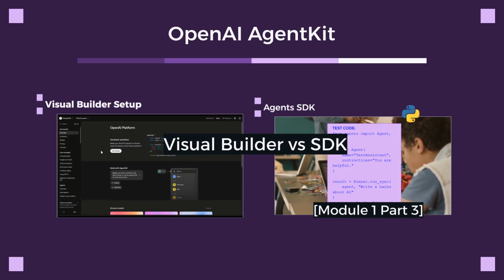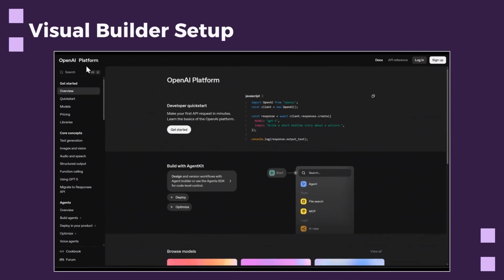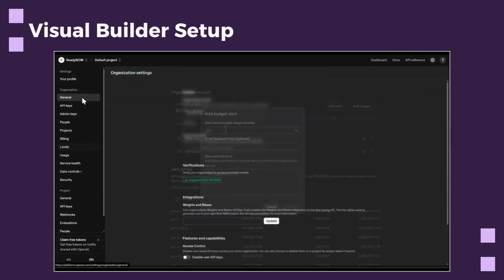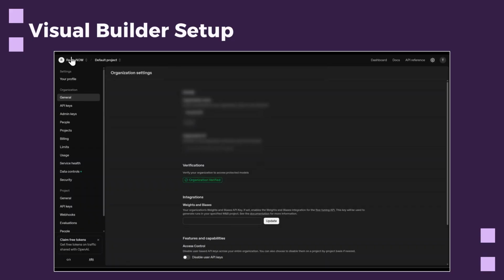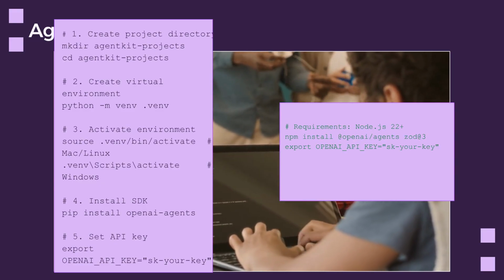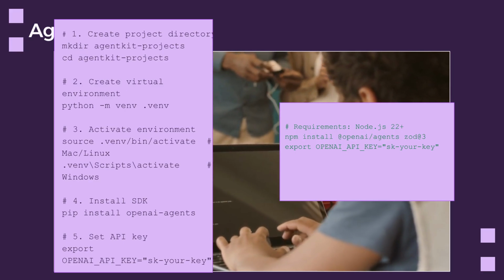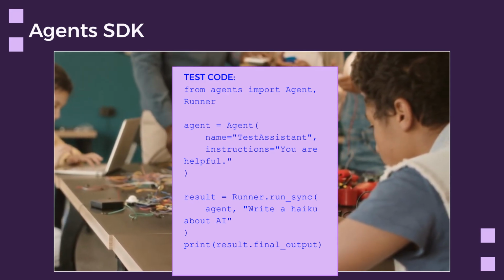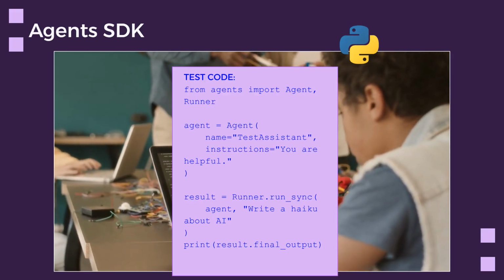The OpenAI AgentKit Course [Part 3]: Visual Builder vs. Code SDK (2 Ways to Build)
It's time to build. You have two paths to creating powerful AI agents with OpenAI AgentKit: the user-friendly Visual Builder or the powerful Code-Based SDK. Which one is right for your project?

In this final lesson of Module 1, I provide a description guide for BOTH methods. I'll walk you through logging into the OpenAI platform, configuring your account, and setting up your local development environment for the visual, no-code approach or the full-control Python/TypeScript SDK approach.

By the end of this video, you'll be ready to build your first agent.

--- COURSE NAVIGATION ---
🎓 This is Module 1, Part 3 of the free AgentKit Course.

👇 **TIMESTAMPED CHAPTERS TO GUIDE YOU:**
00:00 - Visual vs. Code: The 2 Ways to Build
00:59 - Setting Up Your OpenAI Account (Login & Billing)
01:31 - PATH 1: The Visual Builder
01:55 - PATH 2: The Code-Based Agents SDK
02:15 - Python SDK: "Hello World" Test Code
02:55 - Quick Reference Summary & End of Module 1